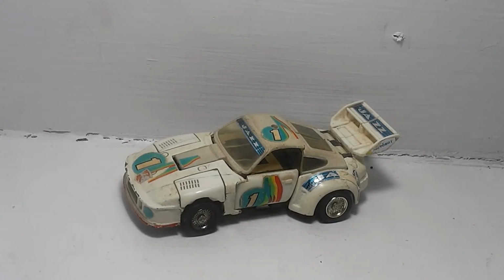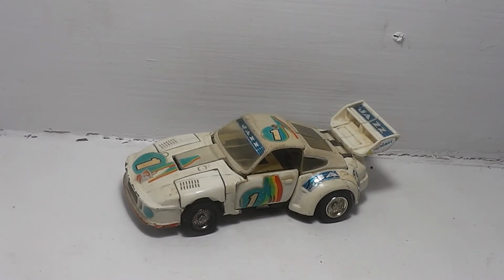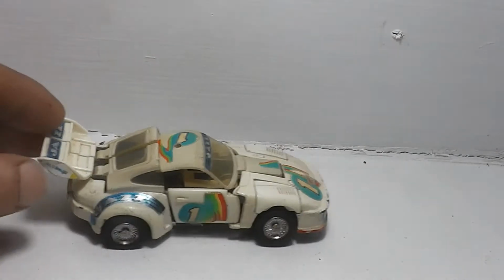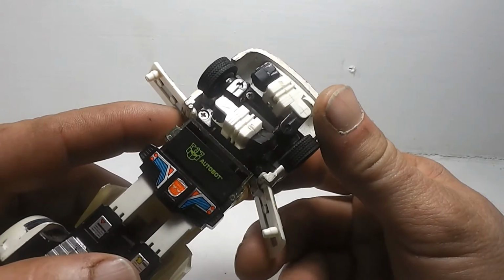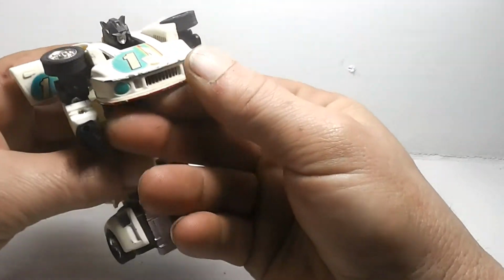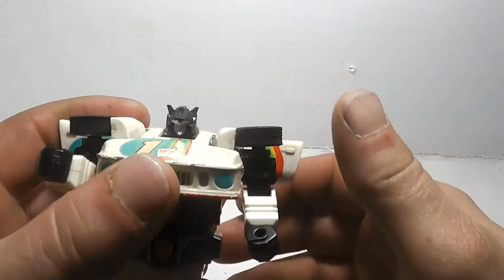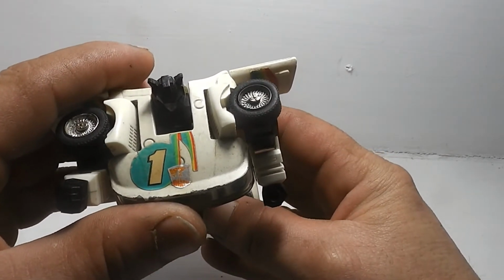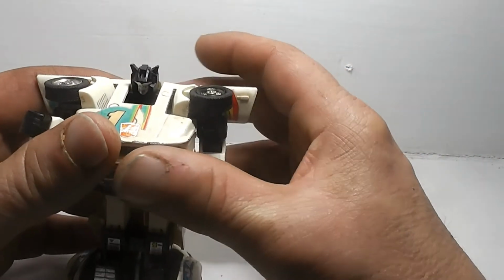Transformers Generation 2 Jazz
This is my Dad reviewing G2 Jazz